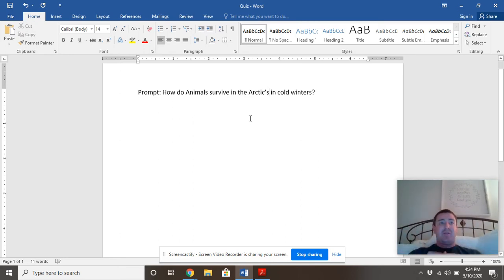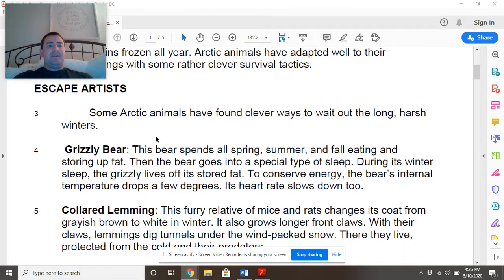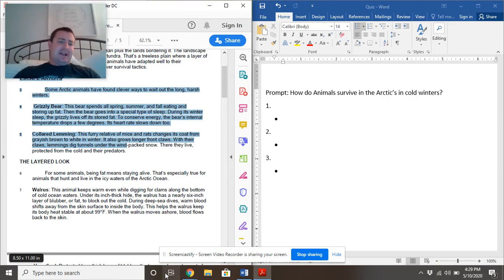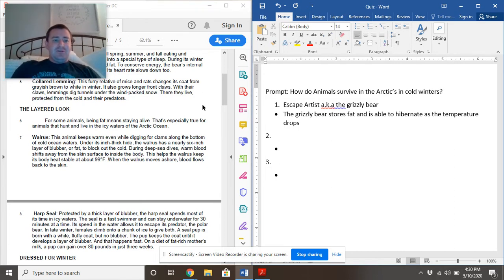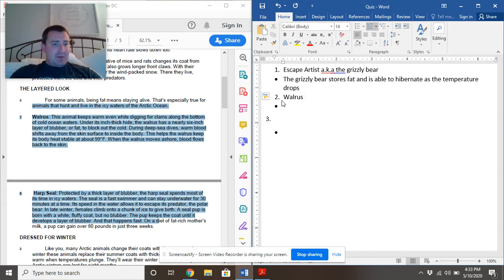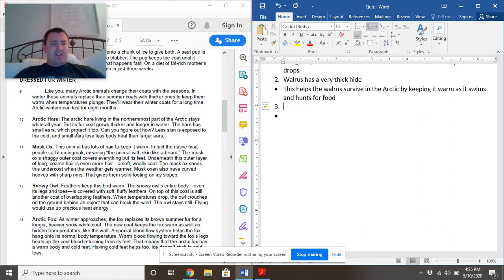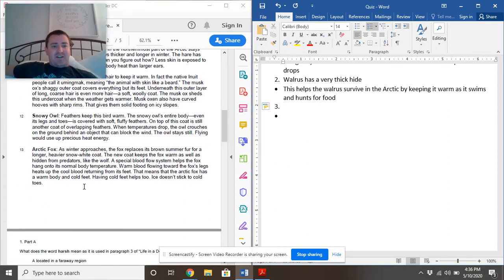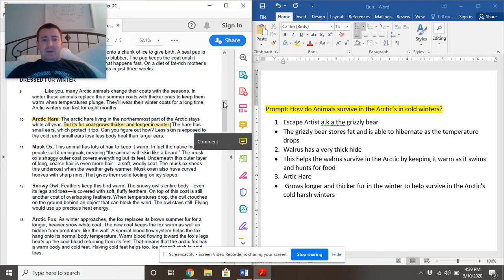Writing May 11th Planning Day